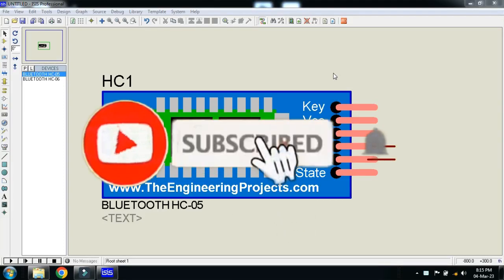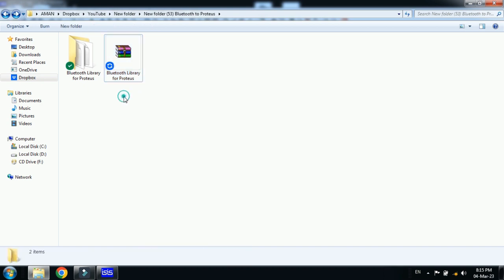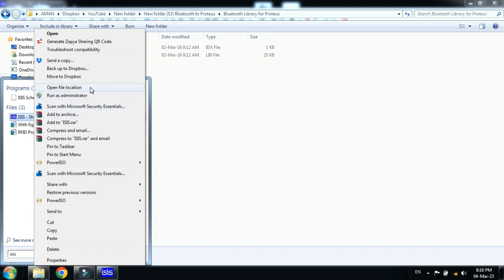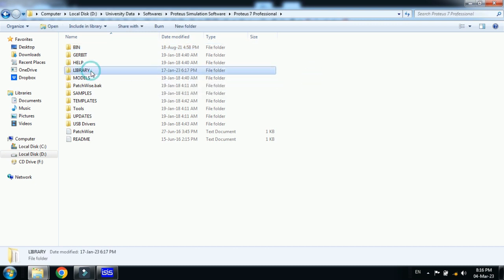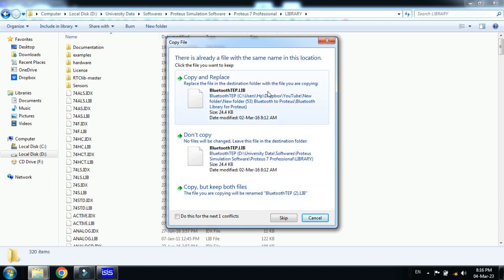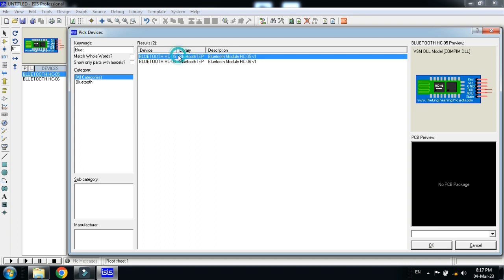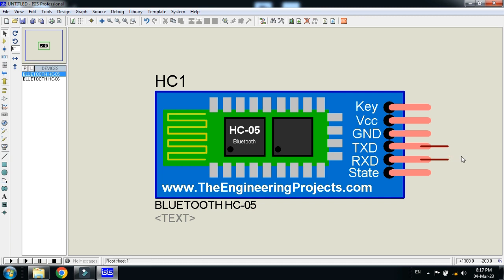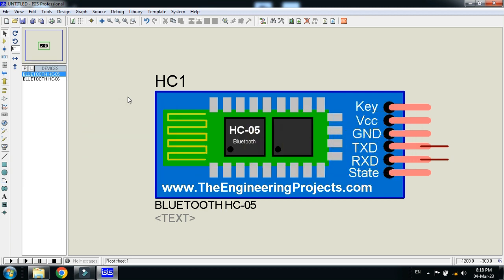Add Bluetooth Module Library to Proteus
In this video you will learn about how to Add Bluetooth Module Library to Proteus.

📡 Add Bluetooth Module (HC-05 & HC-06) Library to Proteus 📡

In this video, I will guide you on how to add the HC-05 & HC-06 Bluetooth module library to Proteus for seamless simulation of wireless communication projects. This will enable you to simulate Bluetooth-based Arduino projects within Proteus without needing physical hardware.

🔹 What You Will Learn:
✔️ How to add the Bluetooth module library in Proteus
✔️ How to use HC-05 & HC-06 in simulation
✔️ Testing Bluetooth communication in Proteus

🚀 Perfect for Arduino, IoT, and wireless communication projects!